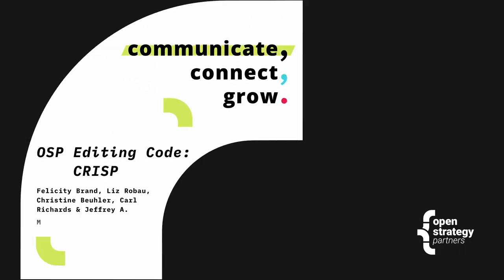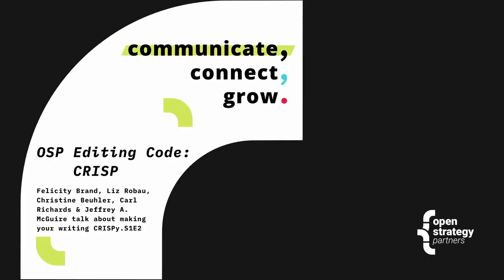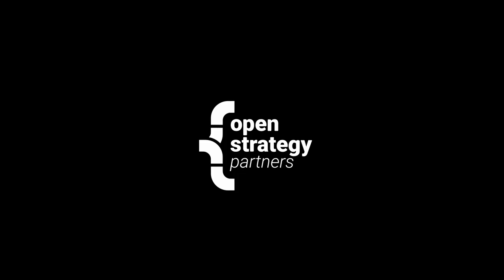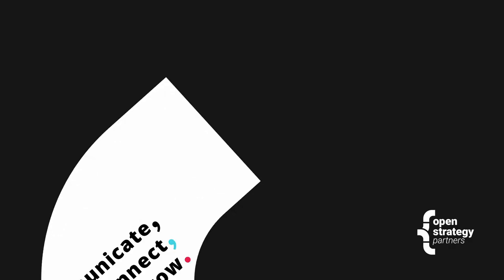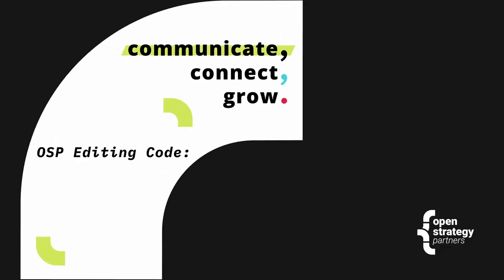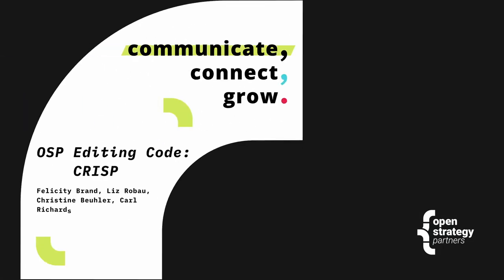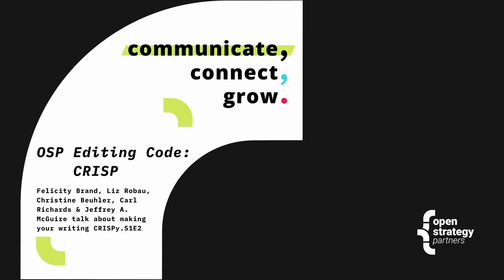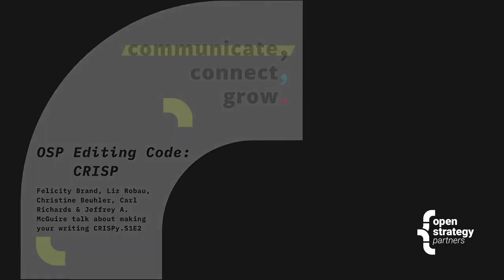Ep 2: The CRISP Editing Code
In our 2nd episode of Communicate Connect Grow, we share how we create clear, concise, and colorful communication through one of OSP's favorite Editing Codes: CRISP. Host Carl Richards interviews Felicity Brand, Christine Beuhler, Liz Robau, and Jeffrey A. "jam" McGuire about how the Editing Code CRISP can benefit writers, editors, and readers.

To get in touch with us, follow what we’re doing, or learn about our Writer Enablement Workshops, you can: